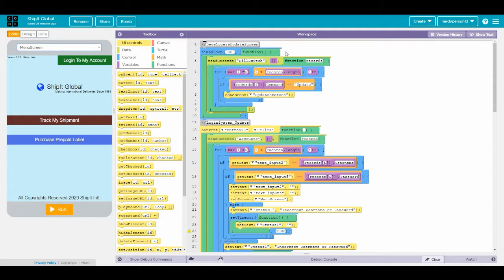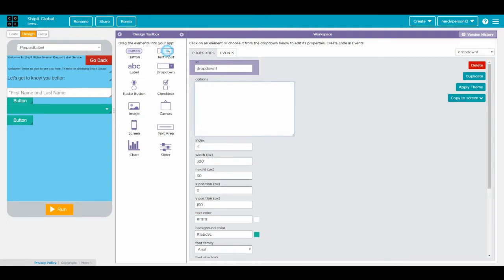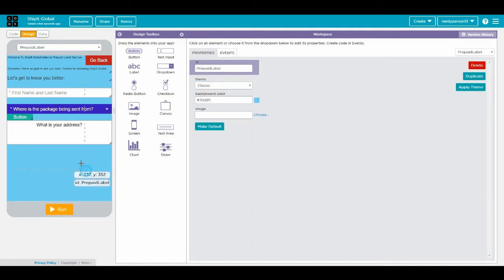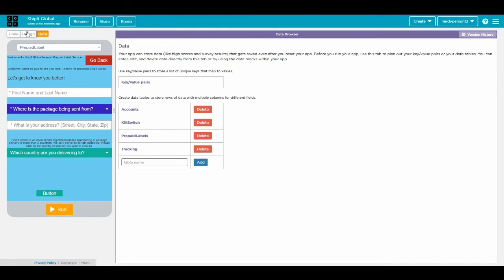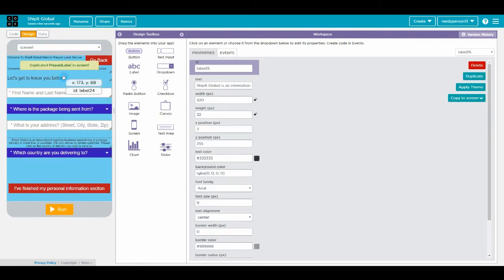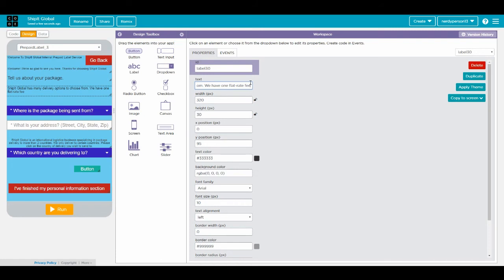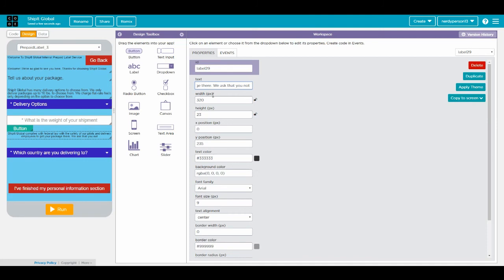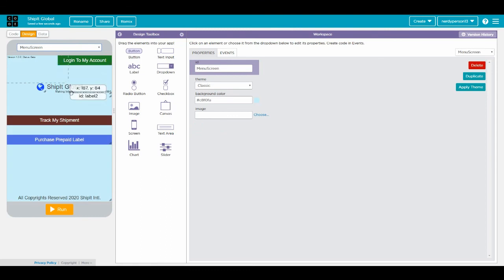Random App Making: ShipIt Global (Part 4)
Random App Making is a series where we create random apps for fun. This series is to help anyone using the Code.org app lab or have some ideas on how to develop an app.